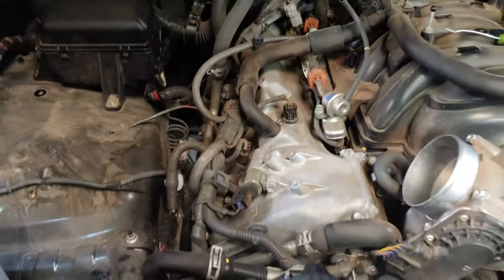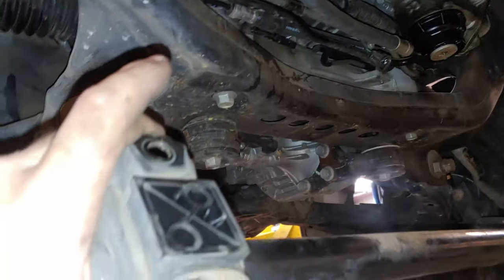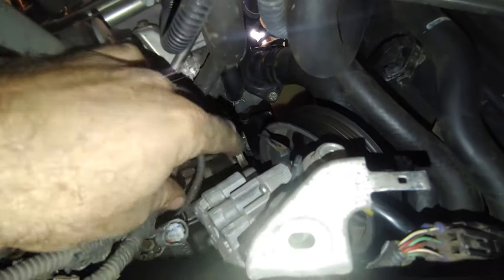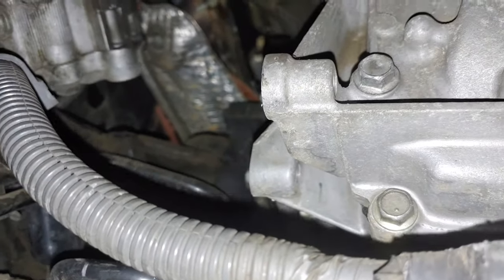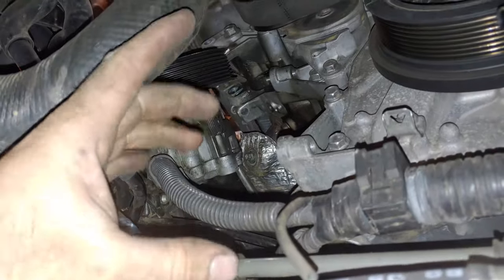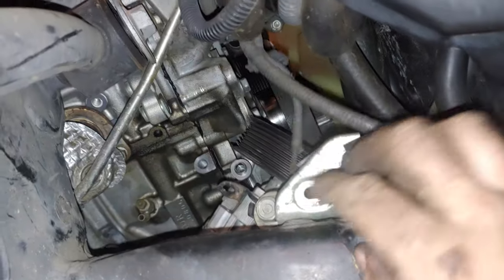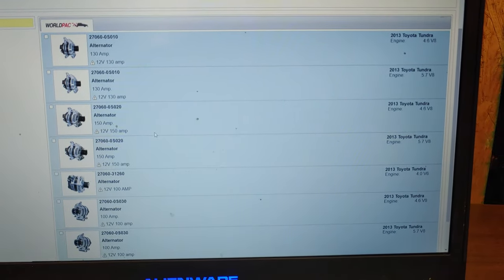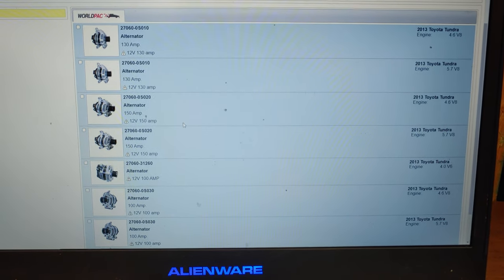Toyota Tundra 4.6 5.7 EASY alternator remove replace repair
Step by step, easy, how to, process to replace your tundra v8 alternator.

Disconnect battery,
Remove fender apron,
remove skid shield, unclip harness,
disconnect ps switch,
 oil pressure switch, remove two power steering mount bolts 14mm,
remove top alternator bolt and nut 14mm plus remove the stud 7mm,
unbolt sway bar 17mm,
unbolt cooler line from alternator,
remove lower rear then lower front alternator bolt,
remove alternator through bottom being careful not to rip rad hose on alternator stud.

I hope you found it helpful and informative. Your feedback is very important to me and it helps me improve my content. If you want to support me even more, you can also donate to me through these